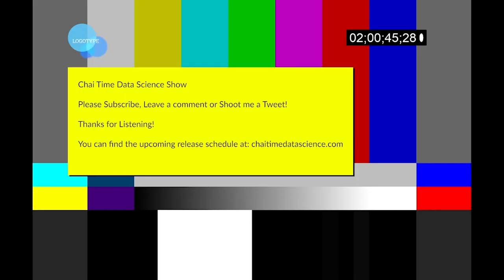02: Lesson-2 Production & SGD From Scratch | fast.ai 2019 & Things Jeremy Howard says to do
This episode reviews lesson 2 from fast.ai Part 1, 2019 and the Things Jeremy says to do

About:
The motivation behind the 3-4 min video/audio summaries is to allow our fellow fast.ai family members to review the lectures from Part 1, 2019 and "Things Jeremy Says to do" in a 3 min format.

Jeremy Howard, mentions many pearls of wisdom that Many Thanks to Robert Bracco, Author of "Things Jeremy Howard says to do" are now also available in this format.

Reminder Note: This series is not a replacement in any format for the fast.ai lectures. It's supposed to act as supplementary material for the course.